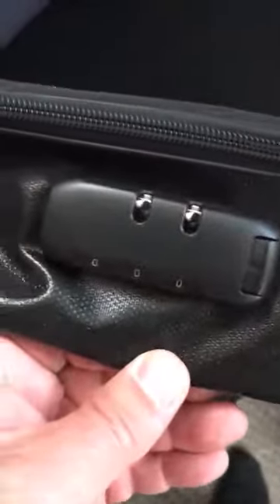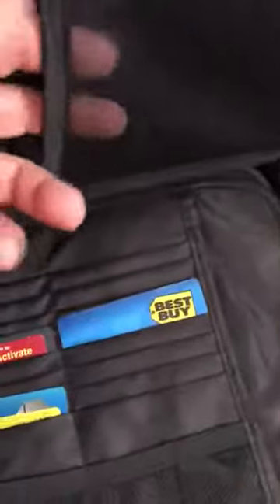ENGPOW File Organizer Bags,Fireproof Document Bag Review, An economical way to store and protect imp